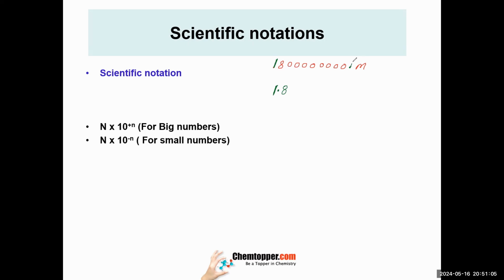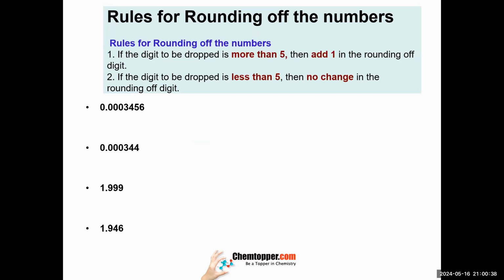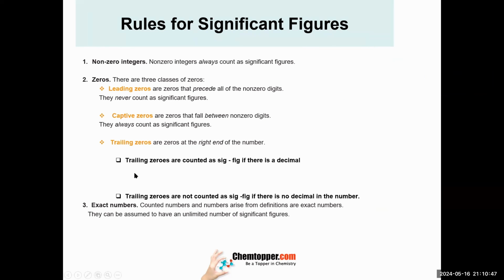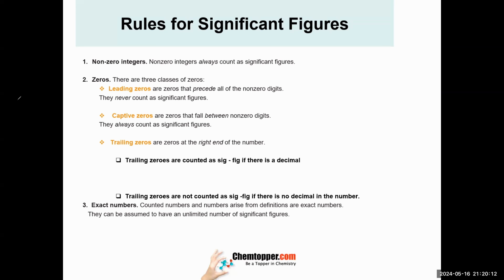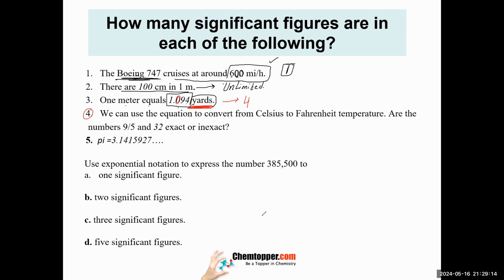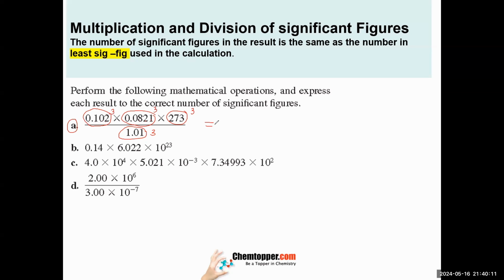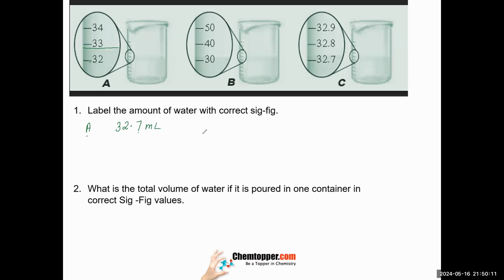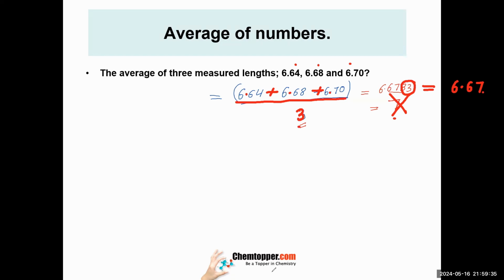AP CHEMISTRY -SCIENTIFIC NOTATIONS , SIGNIFICANT FIGURES AND CALCULATIONS USING SIGNIFICANT FIGURES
• Scientific notation is exponential way of expressing big or small numbers. • N x 10n
• Here, N is a number between 1 and 10; n is a positive or negative integer.

Rules for Rounding off the numbers
1. If the digit to be dropped is more than 5, then add 1 in the rounding off digit.
2. If the digit to be dropped is less than 5, then no change in the rounding off digit.

Rules for Significant figure:
1. Any digit that is not zero is significant
 1.234 kg - 4 significant figures.
2. Zeros between non-zero digits are significant
              606 m      -   3 significant figures
3. Leading zeroes are never counted as sig - fig
or Zeros to the left of the first nonzero digit are not significant
             0.08 L     --    1 significant figure
4. Trailing zeroes are counted as sig - fig if there is a decimal or all zeros to the right of the decimal point are significant.
  2.0 mg    --     2 significant figures
5. Trailing zeroes are not counted as sig -fig if there is no decimal in the number.
100 g      --       1 sig-fig (without decimal)
100. g      --     3 Sig-fig (with decimal)
6. Exact Numbers or counted numbers are always considered numbers without error and hence have infinite Sig-fig.
In exact number, there is no uncertain digits as these numbers are not measured using a measuring scale.
Examples of exact numbers.
All metric conversions are exact numbers - There are 100 cm in 1 m, A kilogram is 1000 g.
All counted numbers are exact numbers. 12 pencils – infinite sig -fig

Multiplication and Division of significant Figures
The number of significant figures in the result is the same as the number in the least precise measurement used in the calculation.
Rules for addition or Subtraction:
The answer cannot have more digits to the right of the decimal point than any of the original numbers.
Everything is explained with the help of examples and practice questions similar to those found in AP Chemistry.
This video is suitable for any student from 6th grade onward who wants to learn chemistry.
IIT chemistry ,CBSE chemistry ,IB chemistry ,Chemistry honors, general chemistry